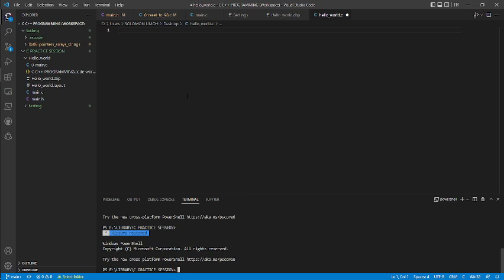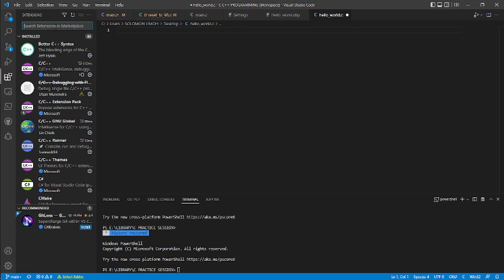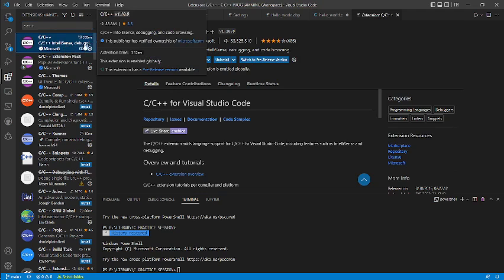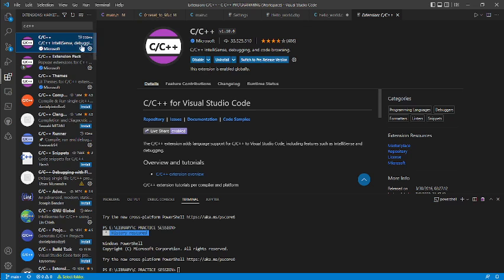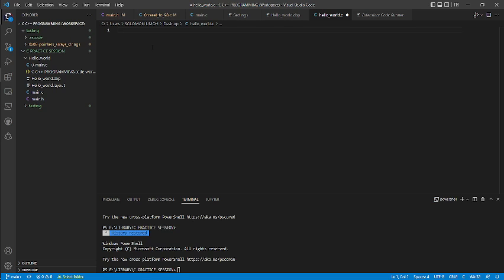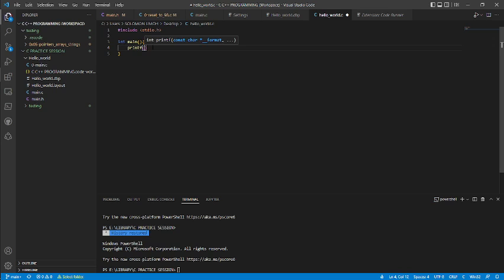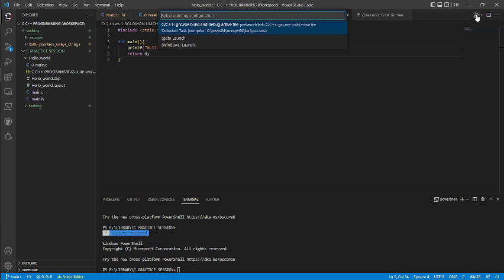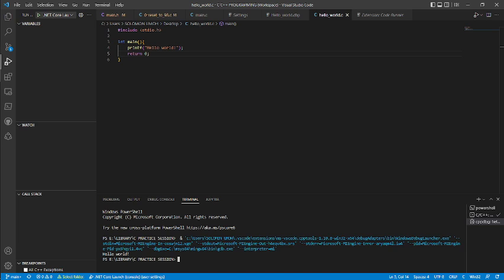How to setup VS CODE to run C C++ Programs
This tutorial teaches how to setup VS Code  to run and debug C and C++ programs. This is done with the use of two extensions: C/C++ Intellisense and Code Runner.